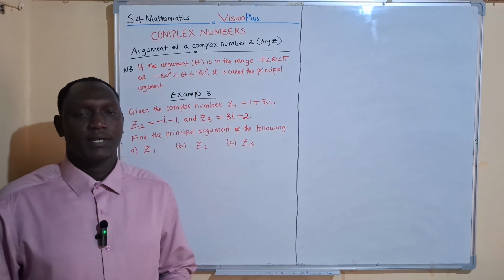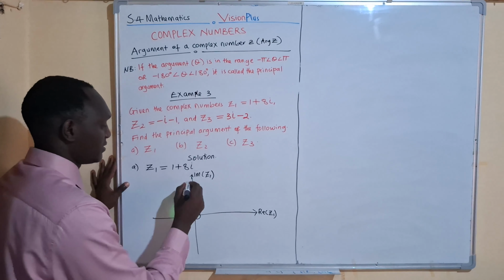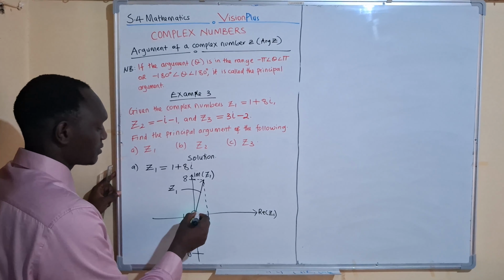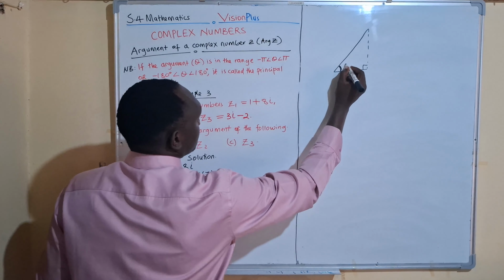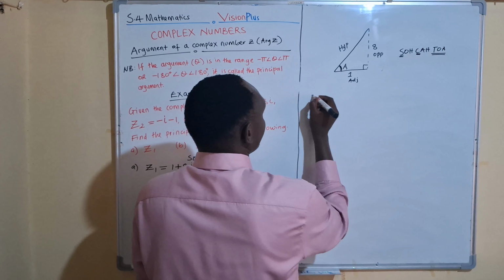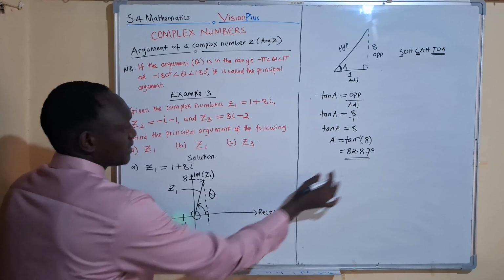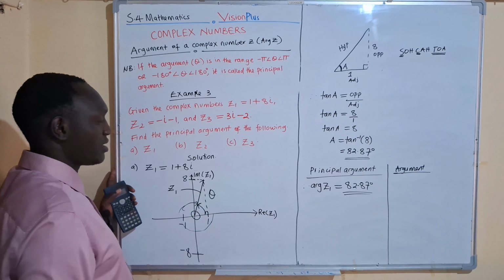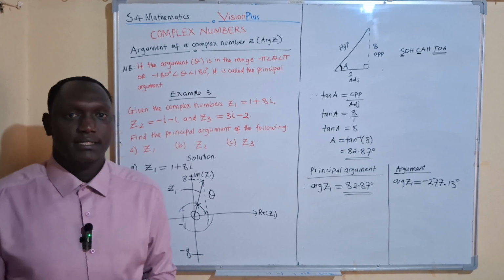Argument Example 3 Part a